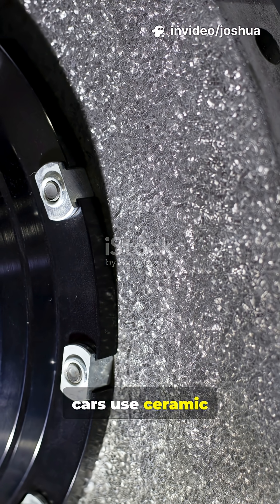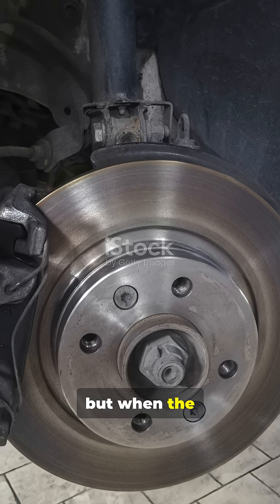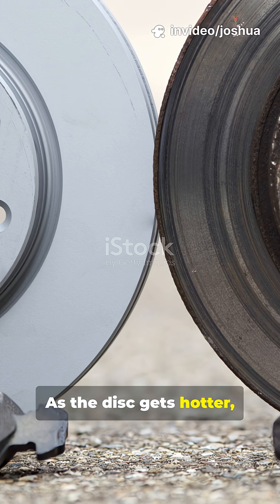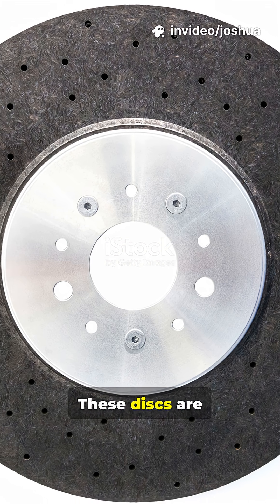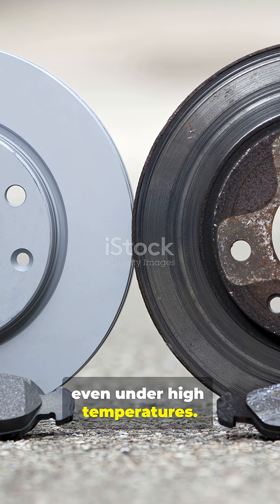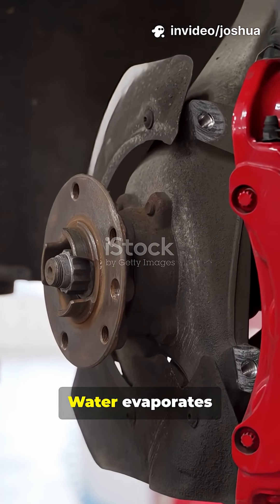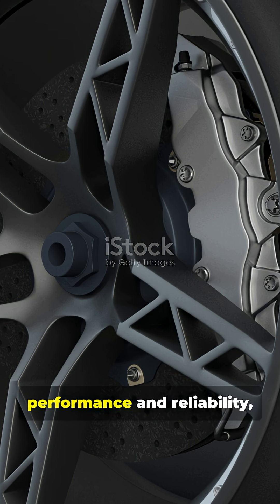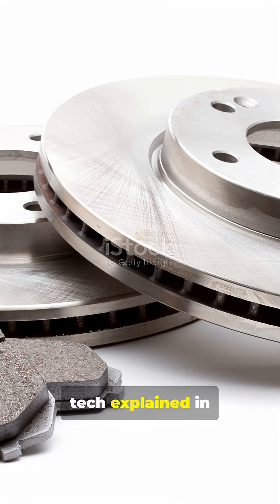Why Ceramic Brake Discs Are Better Than Normal Brake Discs!CarTech